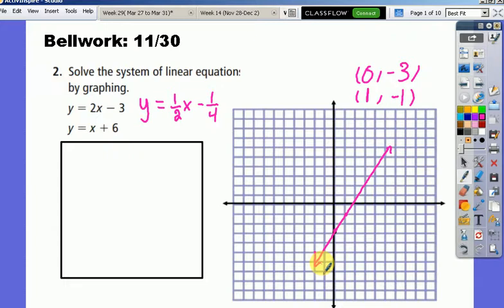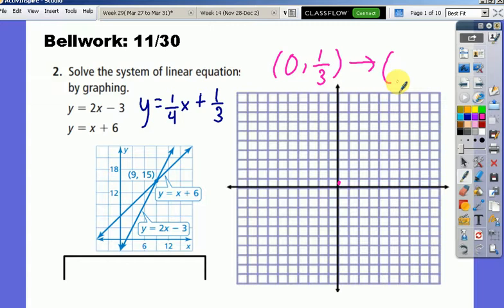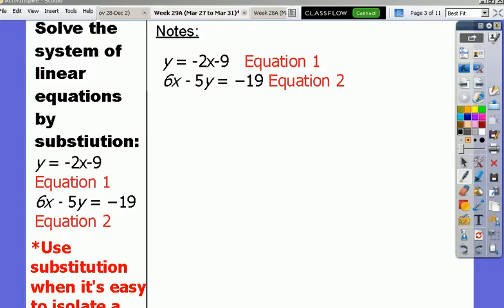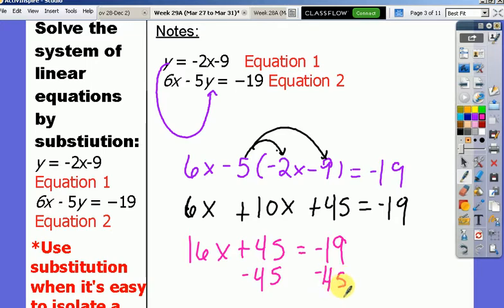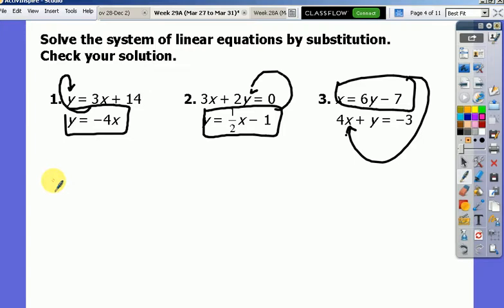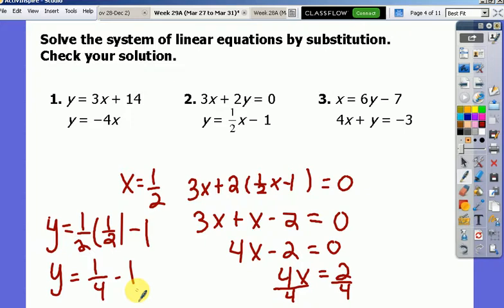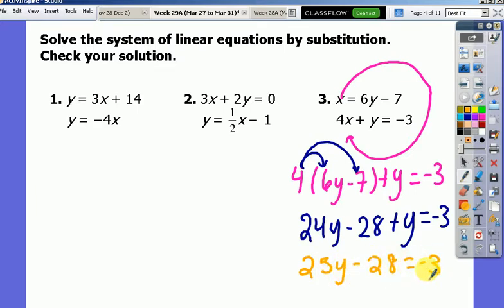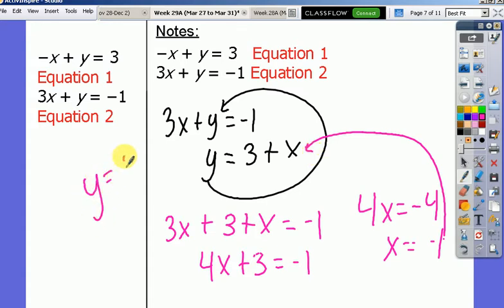Algebra 1A 5.2 Solving Systems by Substitution